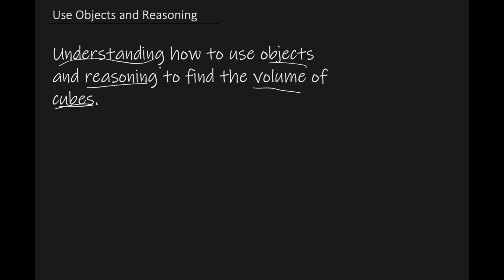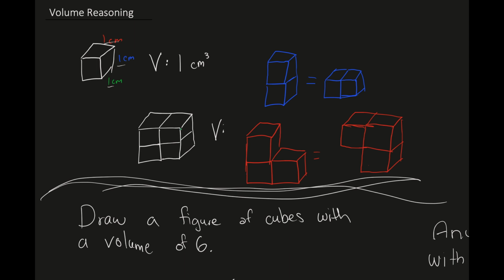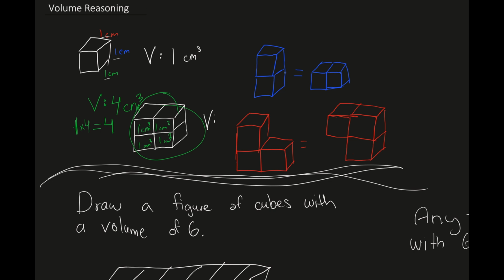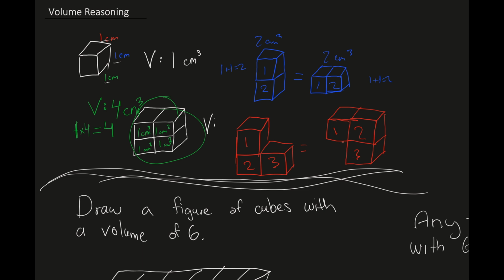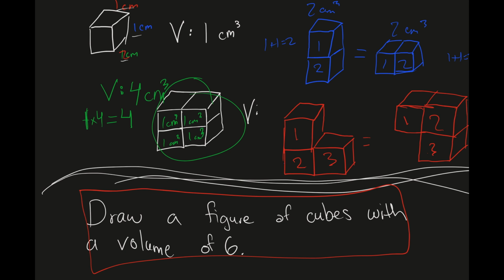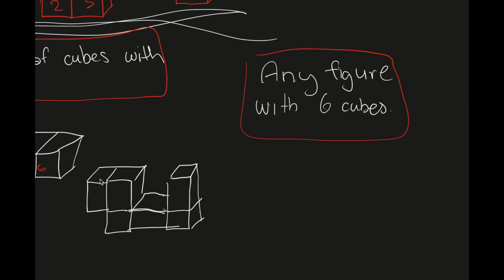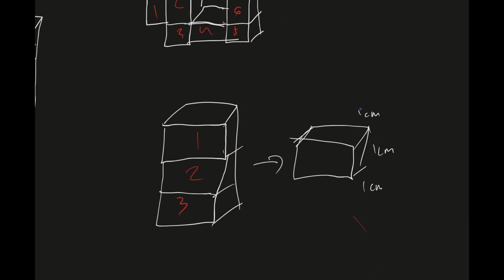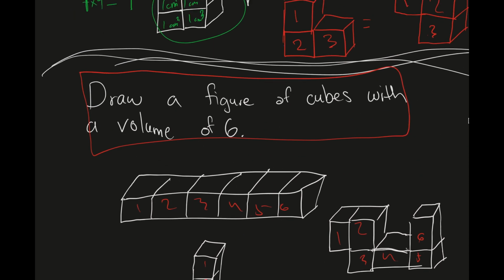12-04: Problem Solving: Use Objects and Reasoning | 5th Grade | SS Multimedia